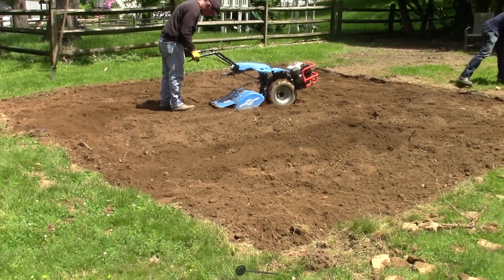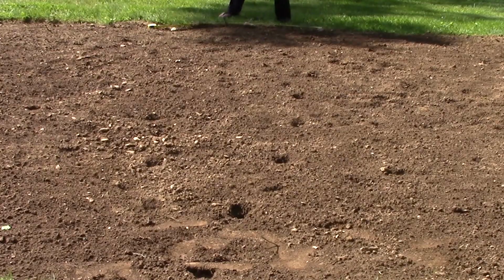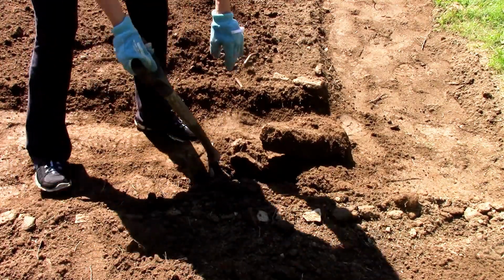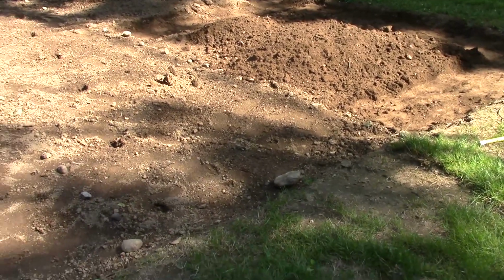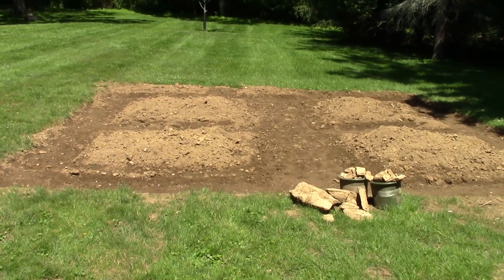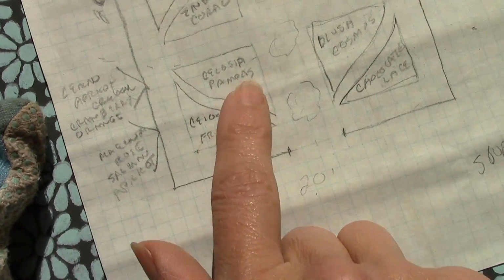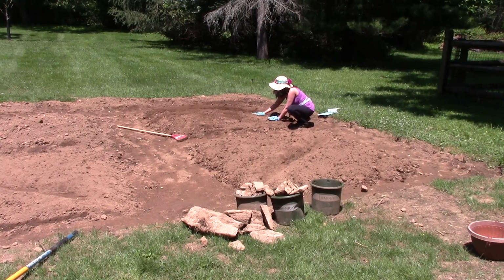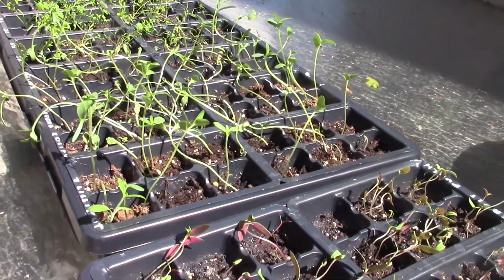How to Dig Garden Beds and Paths by Hand 👩‍🌾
It's time to dig the garden beds and paths to give Foxes Run Garden some life! I will show you how I turned a 20' x 20' patch of dirt into a dimensional garden with shaped beds ready for plants. It's hard work and you won't believe the amount of rocks I get out of this garden even after the loader cleared it and it was tilled! I will show you the tools that worked well for digging and some great tricks I learned for marking out the garden without using marking paint. Plus, see cute critters I meet around the garden!

This is video #5 in my garden journey.
SUN PROTECTION
Wide Brim Gardening Hat UPF 50 My hat color is khaki.
Blue Lizard Sensitive Mineral Sunscreen SPF 50 It never irritates my skin!
GARDEN TOOLS
25' Tape Measure Large Read
Ergonomic Hand Shovel
Round Garden Shovel
Narrow Rake
Ashman Spade Shovel
Follow Foxes Run Garden:
Always be Kind to Animals
Peace, Love and Flowers,
Jill